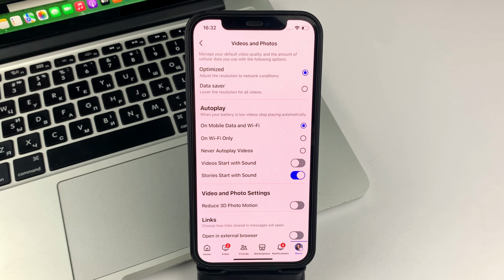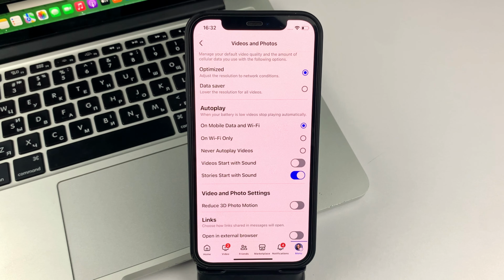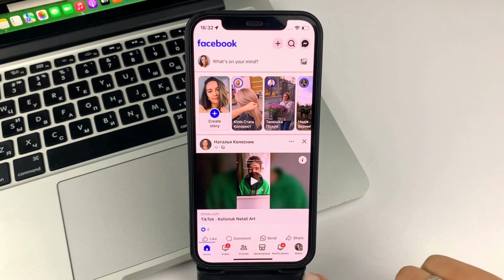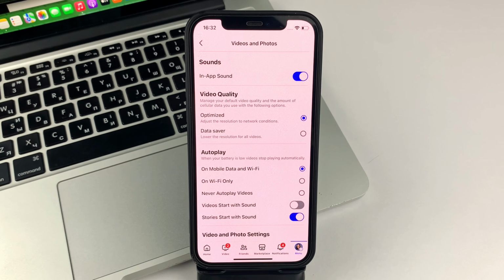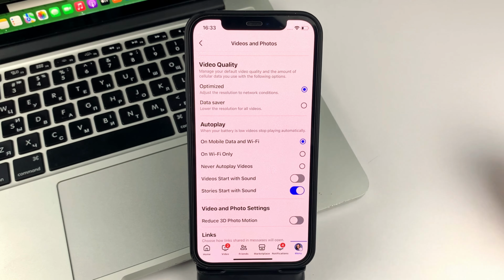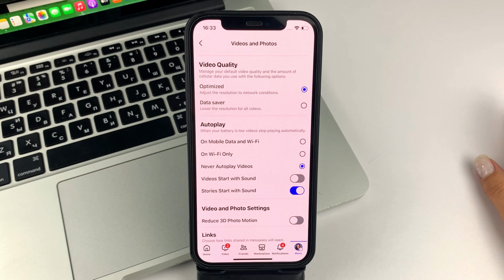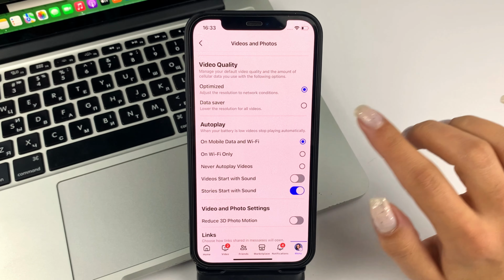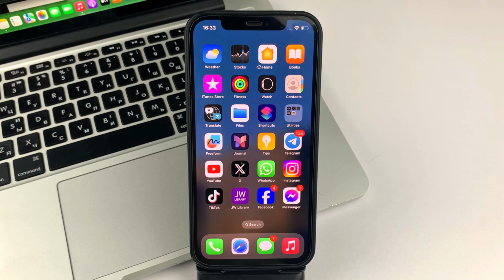How To Auto Play Videos On Facebook - Full Guide